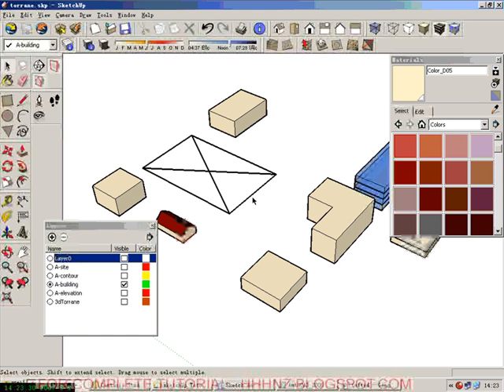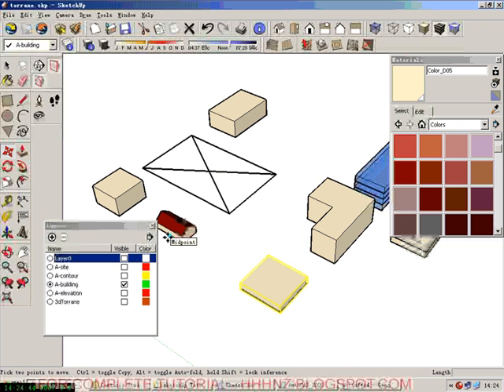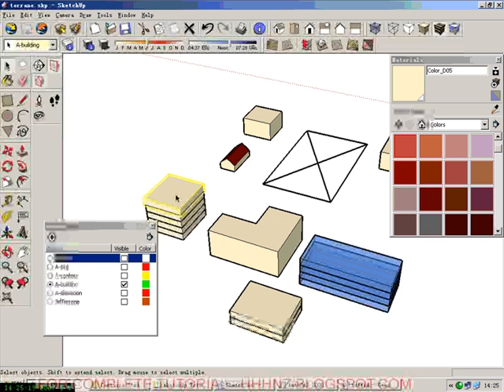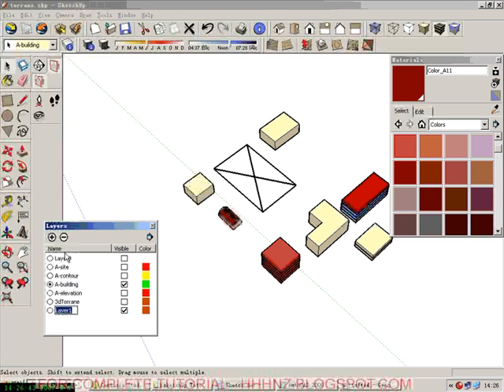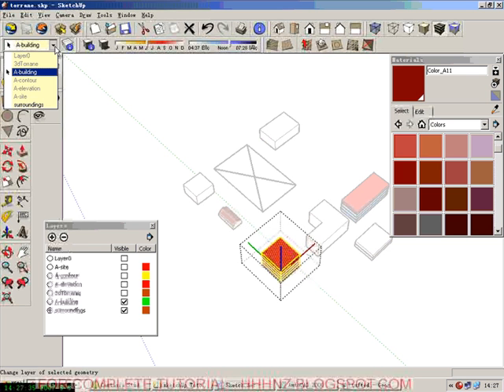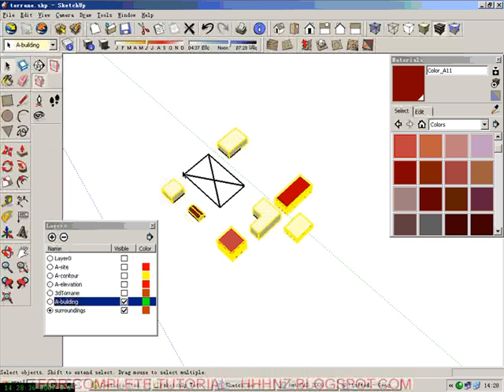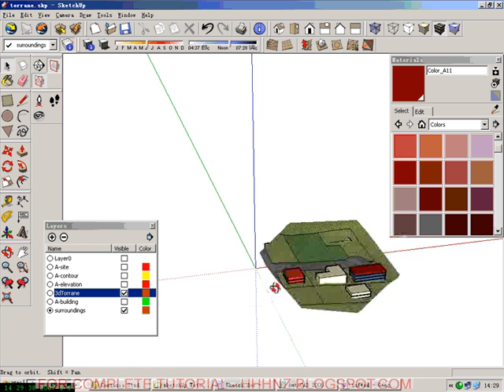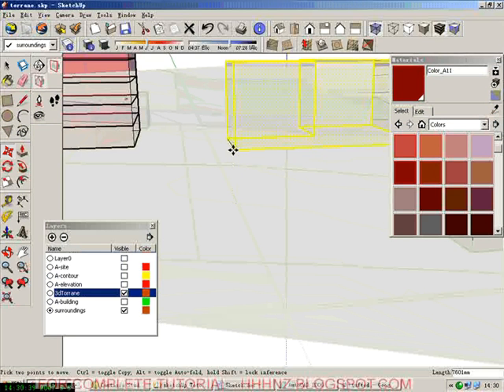sketchup tutorial for archiect 2 - massing 2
sketchup tutorial for archiect
from terran, context massing, up to shadow diagram and perspectives
essencial for architect